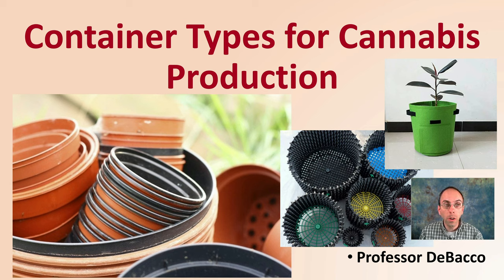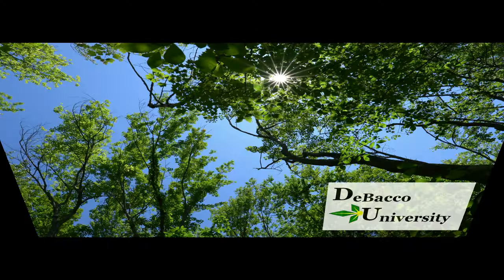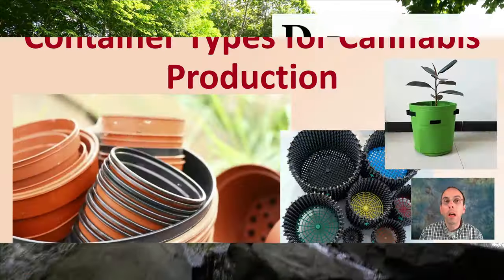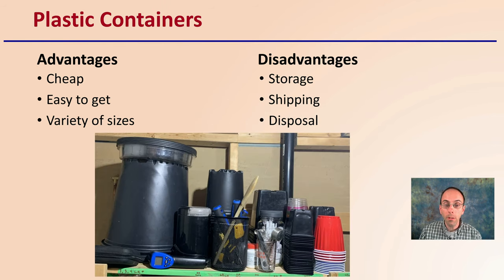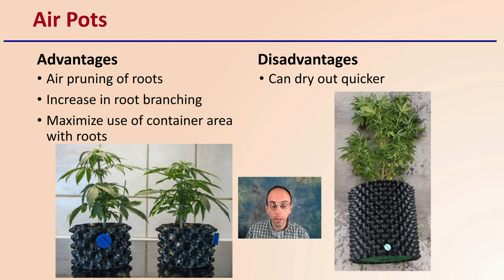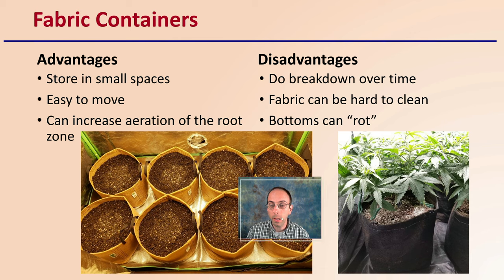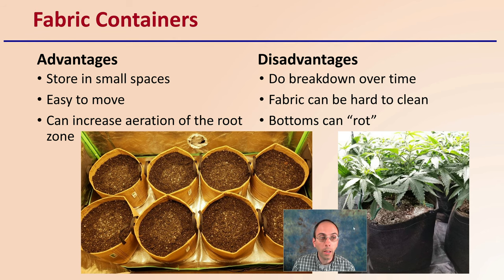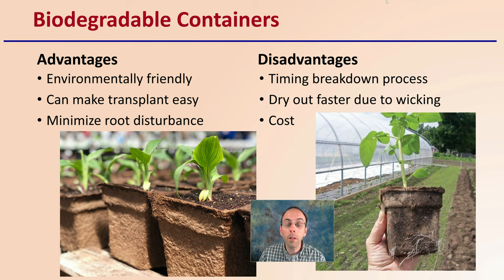Container Types for Cannabis Production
Professor DeBacco

Goal of All Containers

Containers hold the growing substrate and is the area where the roots grow and developed.

Type of container selected can depend on growing conditions and possible point of transplant planed as the plant grows.

Plastic Containers
Advantages
Cheap
Easy to get
Variety of sizes
Disadvantages
Storage
Shipping
Disposal

Air Pots
Advantages
Air pruning of roots
Increase in root branching
Maximize use of container area with roots
Disadvantages
Can dry out quicker

Fabric Containers
Advantages
Store in small spaces
Easy to move
Can increase aeration of the root zone
Disadvantages
Do breakdown over time
Fabric can be hard to clean
Bottoms can “rot”

Biodegradable Containers
Advantages
Environmentally friendly
Can make transplant easy
Minimize root disturbance
Disadvantages
Timing breakdown process
Dry out faster due to wicking
Cost

420 Magazine Source Content by Slide Title:
Plastic Containers

*Due to the description character limit the full work cited for "Container Types for Cannabis Production" can be viewed